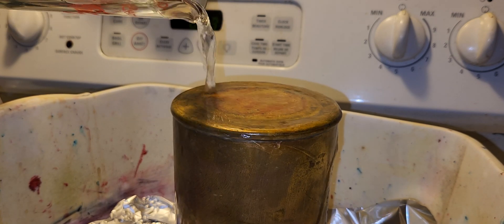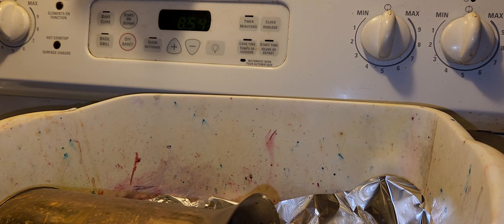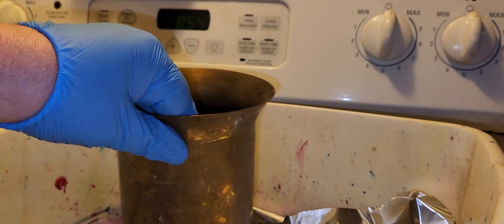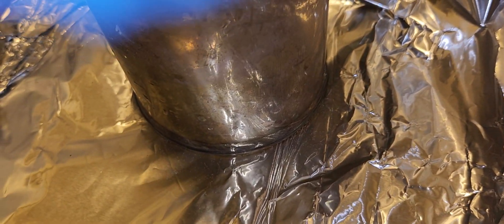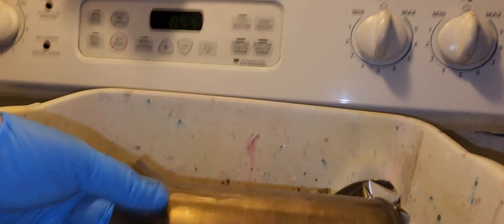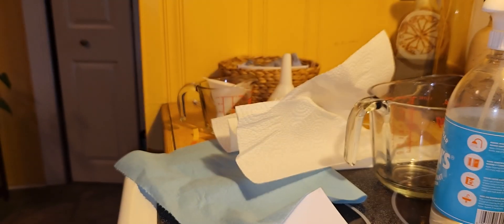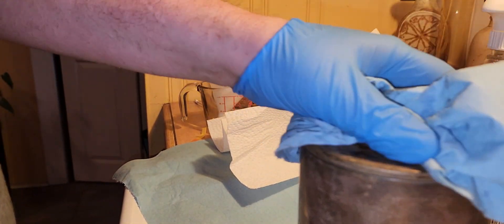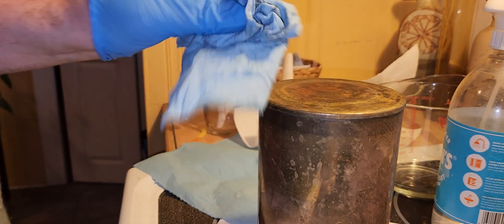Polishing brass with Aluminum foil, and Salt water.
To get this to work 10 grams of sodium chloride was added to 1 liter of tap water however distilled water may work better. 25 ml of concentrated 10% acetic acid was added to the measuring cup.

This acts like a BATTERY. The brass is negative and the aluminum is positive and the salt water with acetic acid produces some hydrochloric acid which helps the process.

For contact avoidance gloves were worn on the hand used.

None of these chemicals ARE that toxic but should be treated with respect. A safer alternative to thiourea etc.